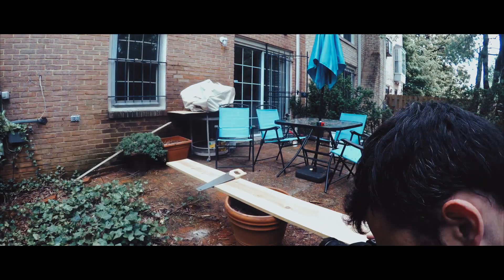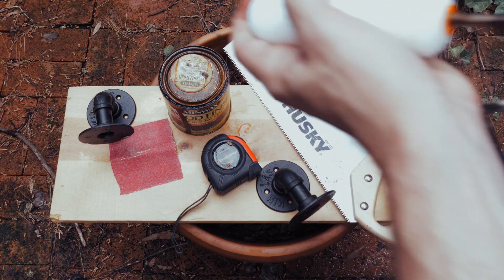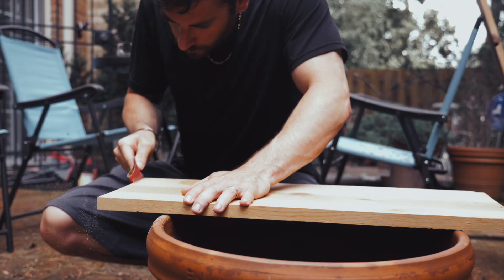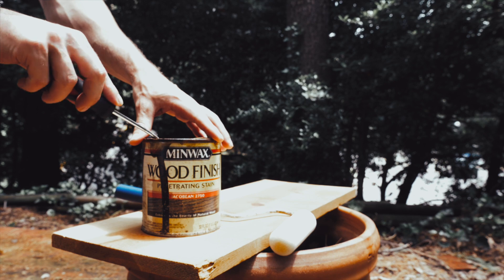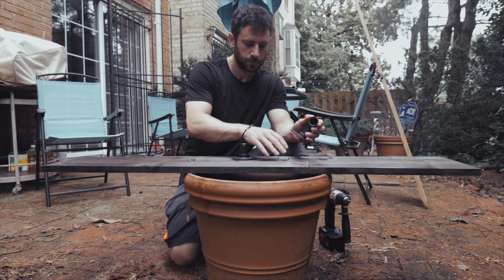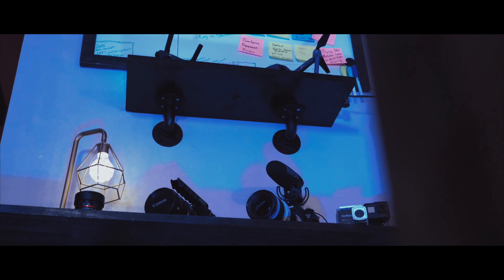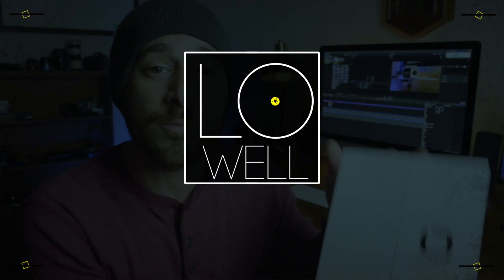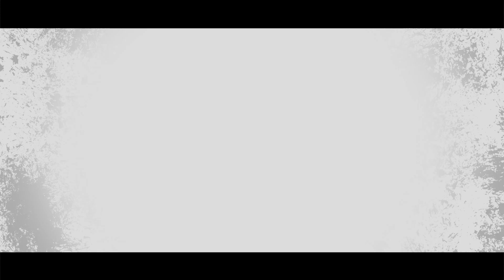CHEAP Youtube Shelves - D.I.Y Book Shelves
Looking for a cheap easy option for professional looking shelves for your home, office, or youtube space? Here is a quick cheap easy option for DIY shelves